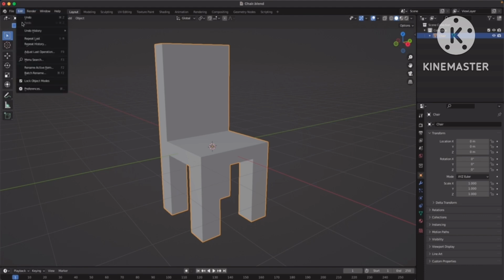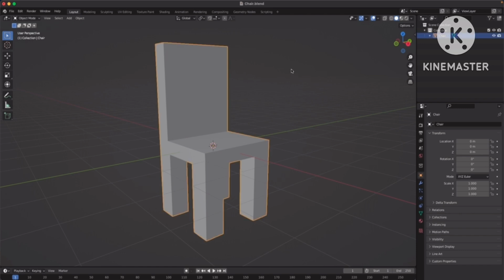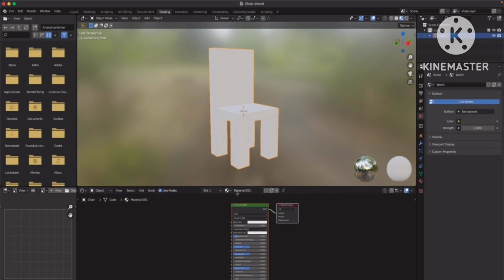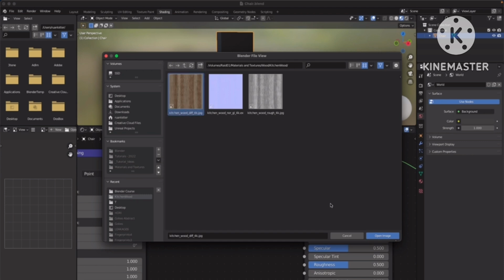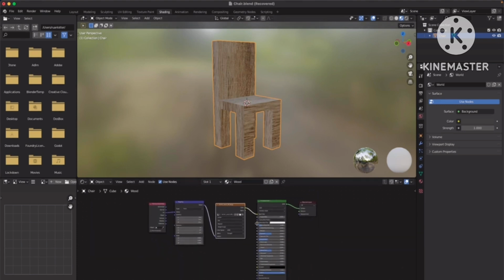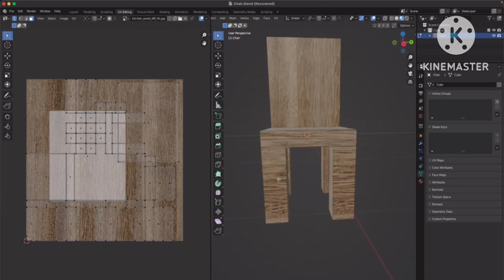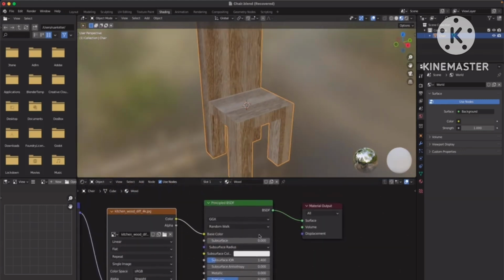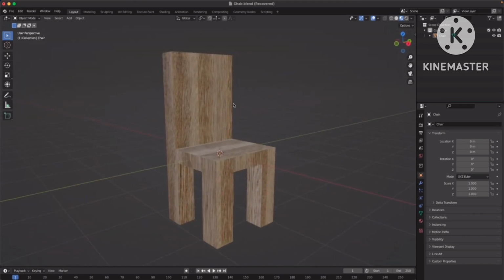3D BLENDER TUTORIAL 15 : APPLYING MATERIAL/TEXTURE